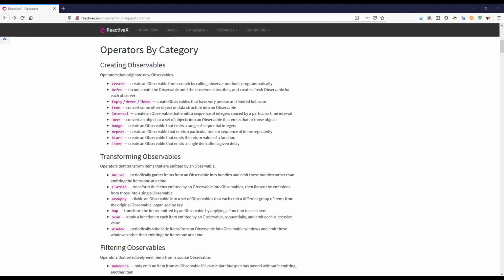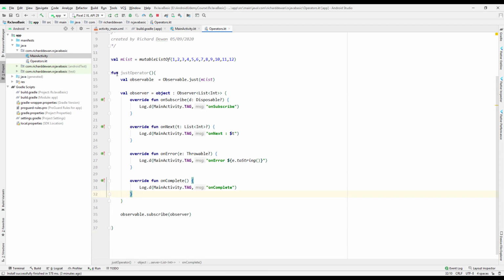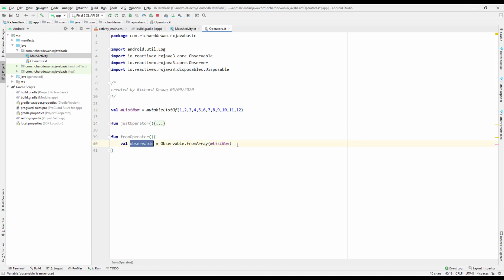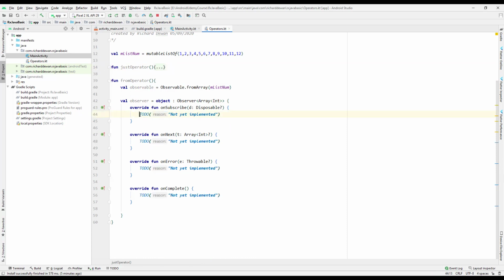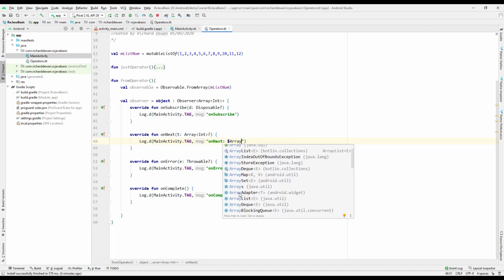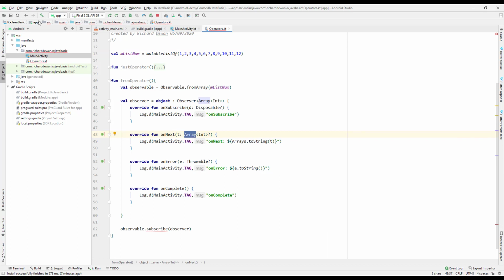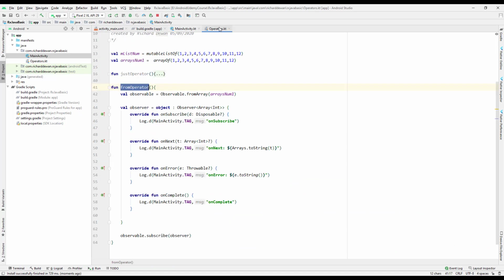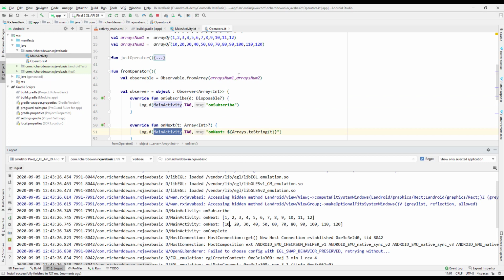RxJava | RxAndroid : FromArray Operator